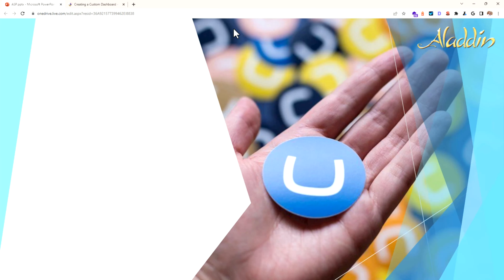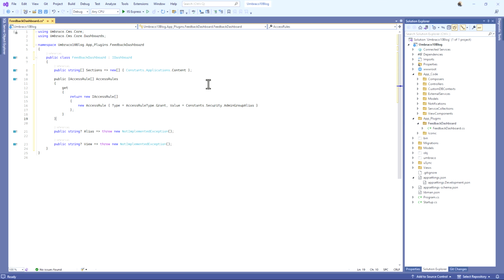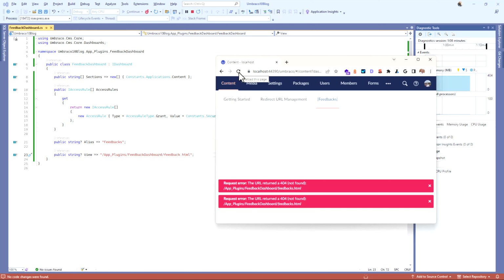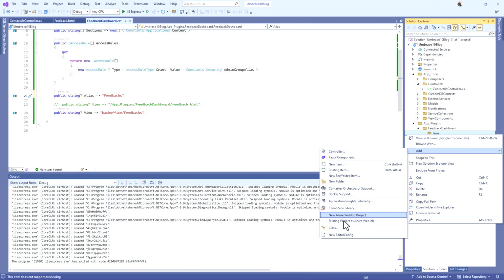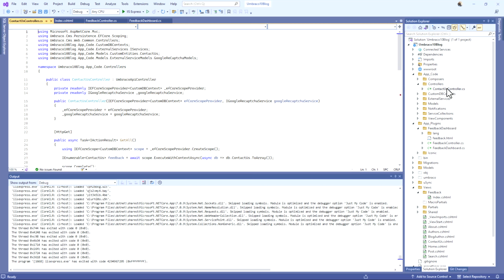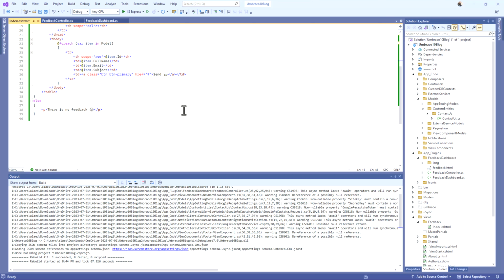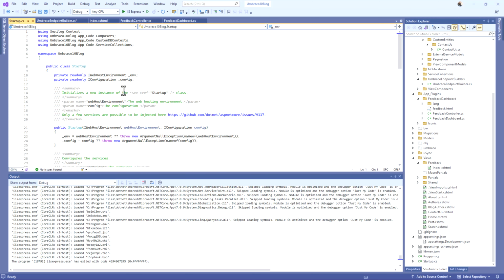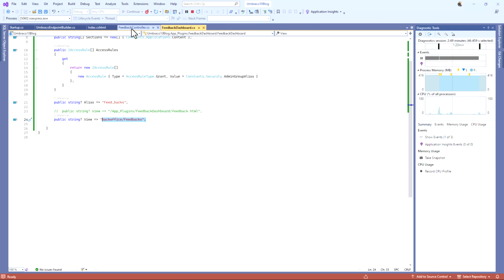UMB12-022: umbraco 12 cms - Custom Dashboard tab - Part 22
Umbraco 12 CMS - Custom Dashboard tab with Zero Angular JS 😍